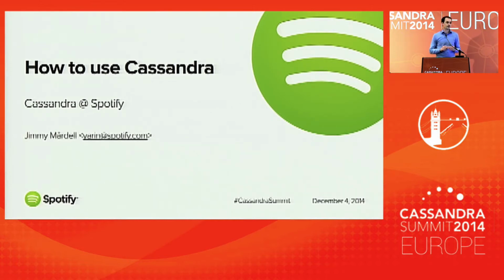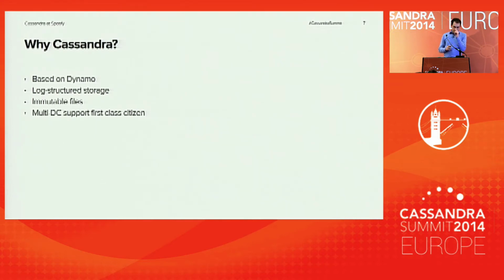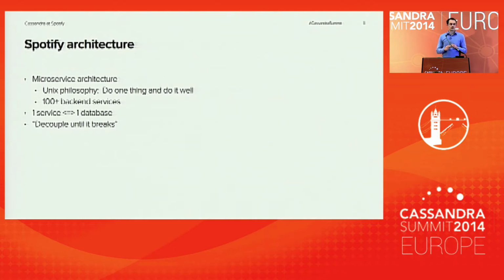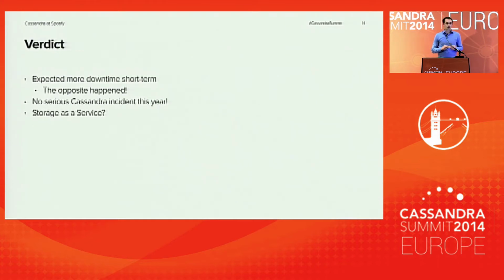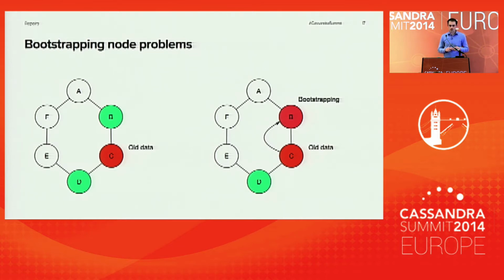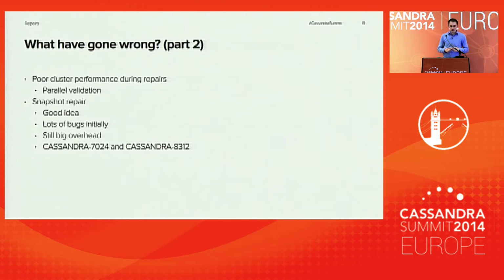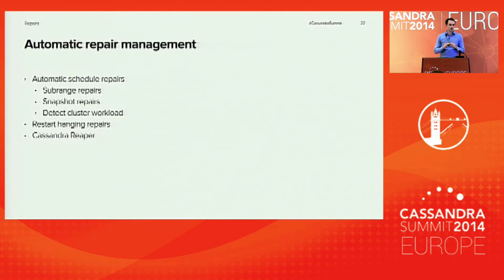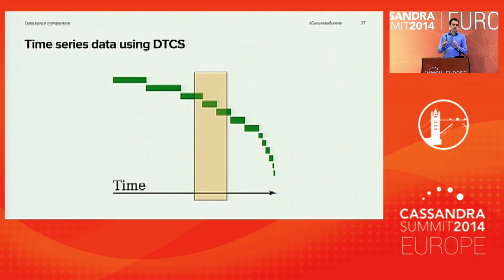Spotify: How to Use Apache Cassandra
Speaker: Jimmy Mårdell, Tech Product Owner at Spotify

During the four years we have used Cassandra at Spotify, we have accumulated a lot of experience on what works and what doesn't work in order to scale Cassandra to millions of users around the world and hundreds of developers. Today we have 50+ Cassandra clusters running on 500+ nodes in 4 data centers across the world. I will talk about how we make it easy for teams to setup their own clusters, manage existing clusters, monitor them and deal with backups and restore. I will also talk about some of the pains we still experience.